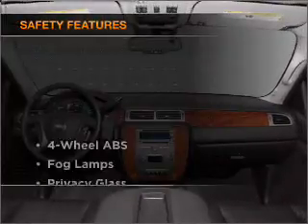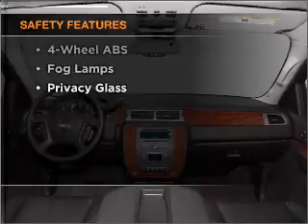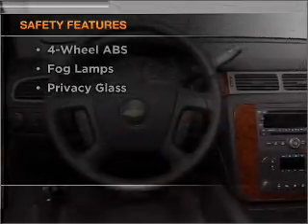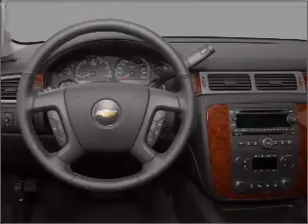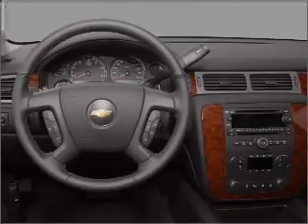2007 Chevrolet Tahoe - Fort Worth TX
Year: 2007
Make: Chevrolet
Model: Tahoe
Trim: LT
Engine: 5.3 liter 8 cylinder 16 valve
Transmission: 4-Speed Automatic
Color: Silver Birch Metallic
Mileage: 62039
Address:
9101 Camp Bowie West